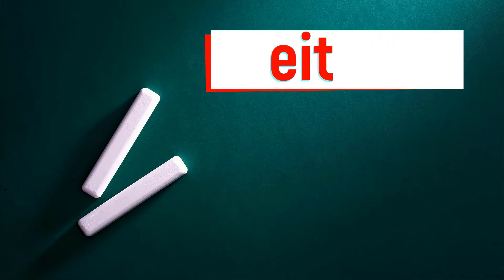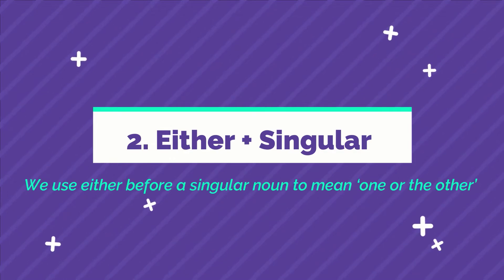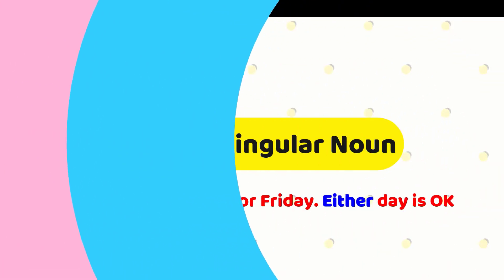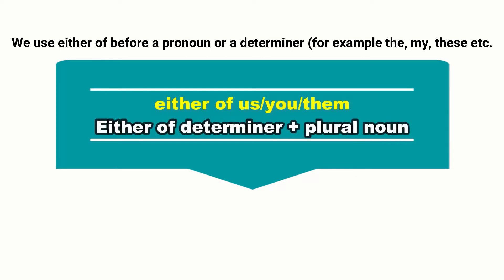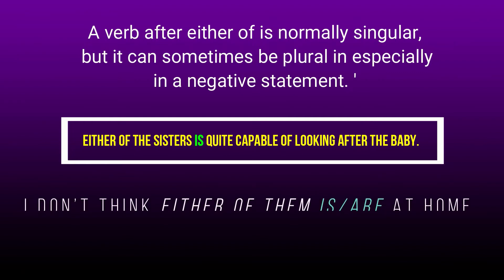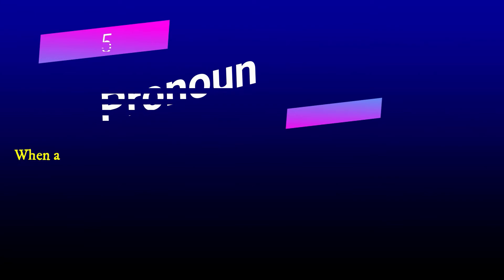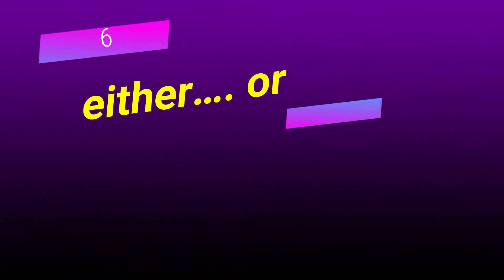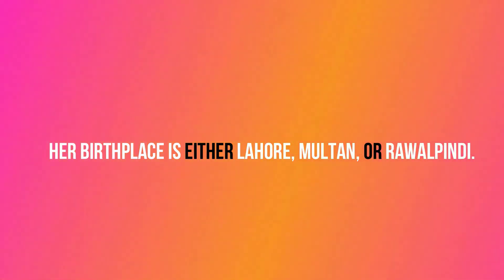Either...or (Either Complete Meaning, Usage & Pronunciation)Either of ll British Institute ll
Either..or
In this video i will teach "How to Use Either. Or/Either of and | Co-relative Conjunction| Grammar

FOR MY OTHER VIDEOS CLICK ON THE FOLLOWING LINK
British Institute Channel: